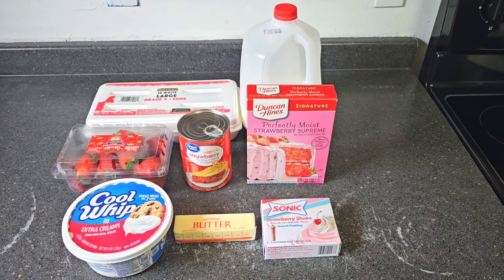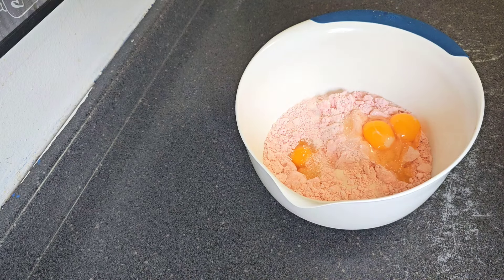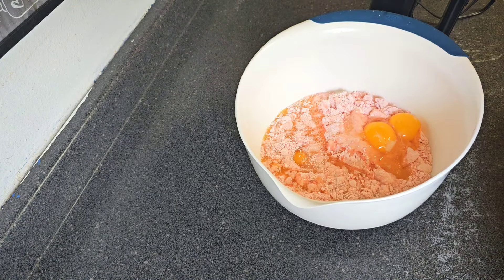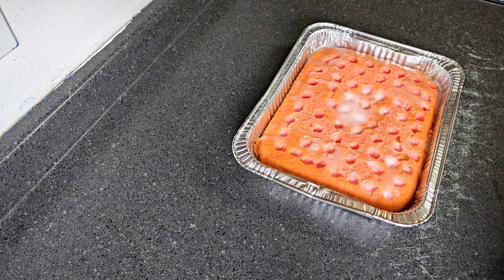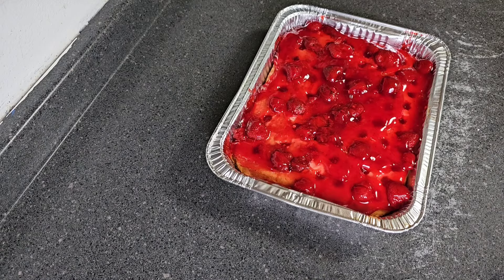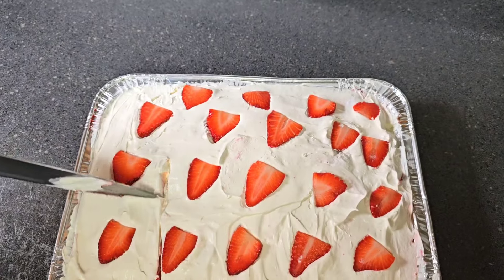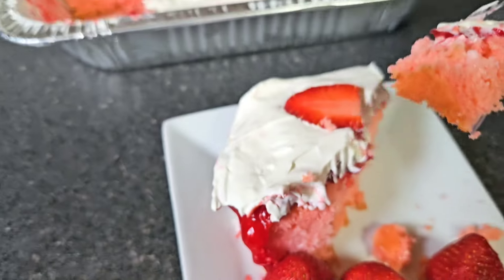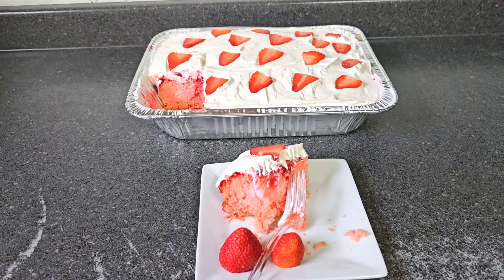Strawberry Pudding Poke Cake | Easy Strawberry Poke Cake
Today's video will be an easy strawberry poke cake. I will be showing you how to make strawberry cake, along with my poke cake recipe.  Most strawberry jello poke cake uses regular strawberry jello, but my strawberry pudding poke cake uses strawberry pie filling for the strawberry cake filling, strawberry pudding, cool whip, and fresh strawberries. This strawberry poke cake recipe is one of the easiest strawberry poke cake, you'll find on YouTube. This easy strawberry cake is made from a strawberry box cake. However, you can make a homemade strawberry cake for your strawberry poke cake. This strawberry cake recipe is super easy and quick, and you can do it with your family or kids. It's not your typical poke cake with jello. It's an enhanced strawberry poke cake. It's not a strawberry poke cake with jello. This poke cake can easily be turned into a fresh strawberry cake recipe. The recipe is very versatile and delicious.

Strawberry Poke Cake Recipe

1 box of strawberry cake
3 large eggs
1/2 stick of melted unsalted butter
1 cup of milk
1 21 oz can of strawberry pie filling
1 8 oz tub of cool whip
1 lb of strawberries
1 box of strawberry pudding

Pour cake mix into a large mixing bowl and add the milk, eggs, and melted unsalted butter.

Combine until mix well together.

Pour the cake batter into a sprayed or greased 9×13 pan.

Bake at 350° until a toothpick inserted in the center comes out clean.

Once the cake has completely baked, take it out and allow the cake to cool completely off.

After the cake has cool, poke holes all over the cake.

Follow the directions on the box, mix the strawberry pudding together, and immediately pour it over the cake.

Put the cake in the refrigerator and allow the pudding to set for 1-2 hours.

Once set, evenly spread the strawberry pie filling over the cake and refrigerate again for another 1-2 hours.

Add cool whip topping and evenly spread it out.

Top with fresh strawberries and enjoy your Strawberry Poke Cake